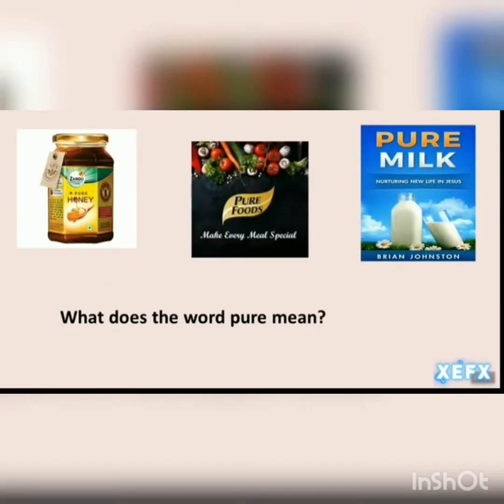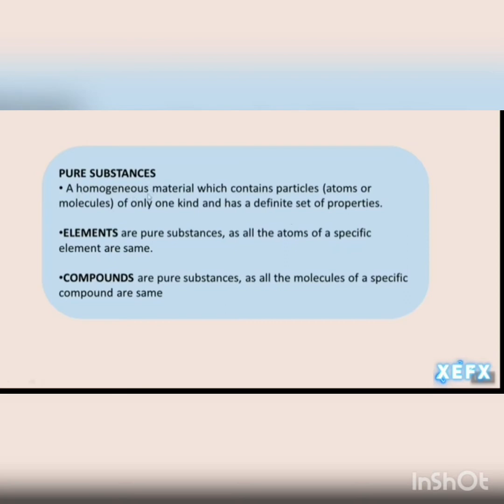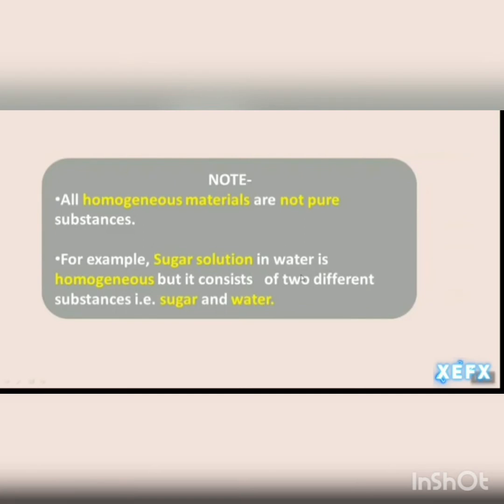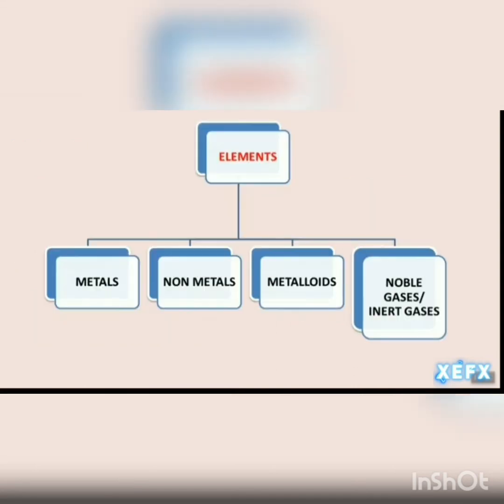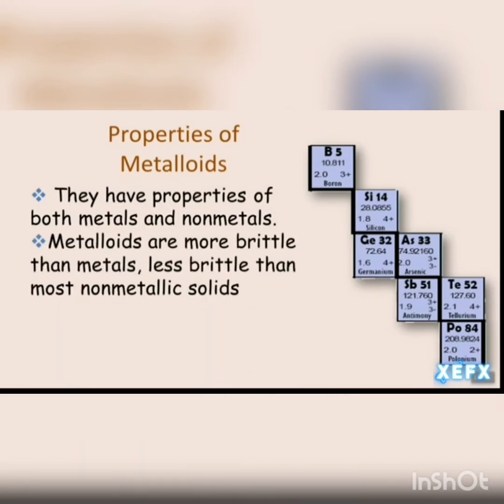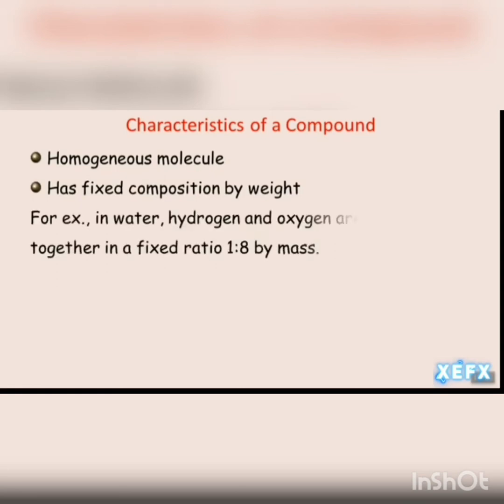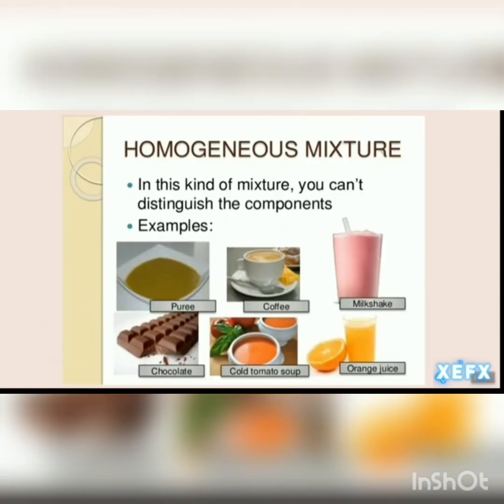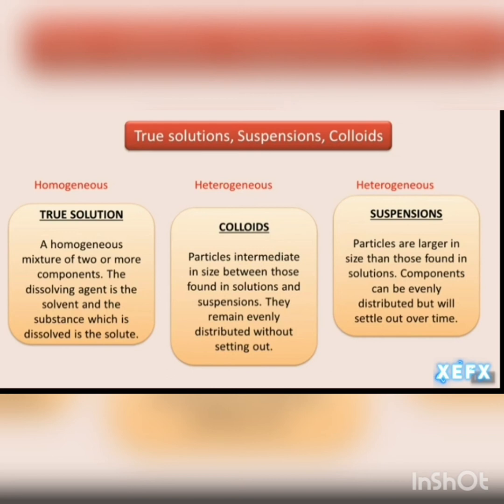Chem-8 Chp-3( Elements, compounds and mixture)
Proper concept on Elements, compounds and mixture)